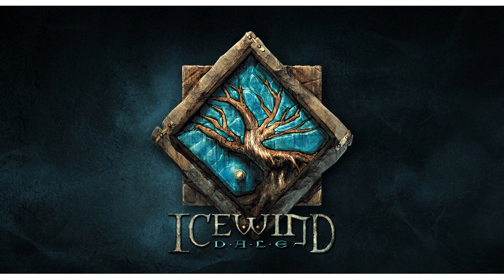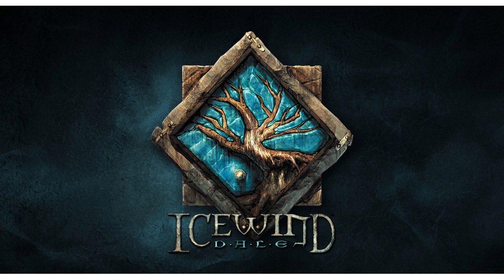Icewind Dale Tactics: Armor Class